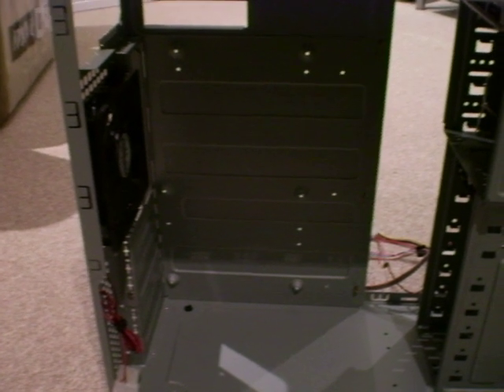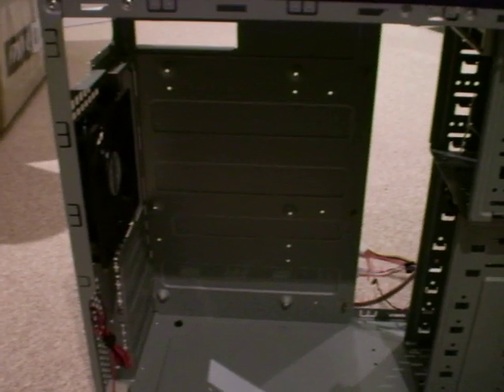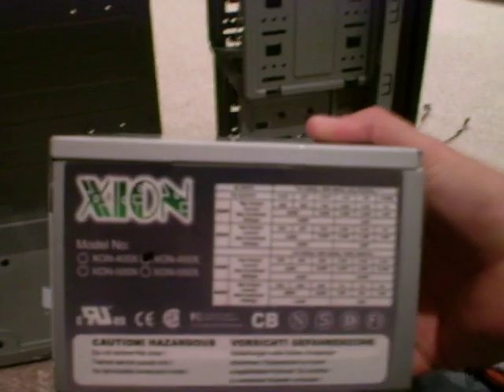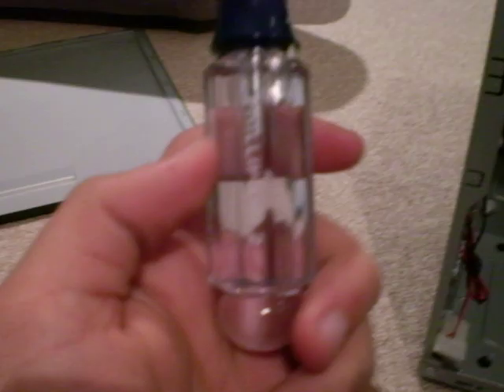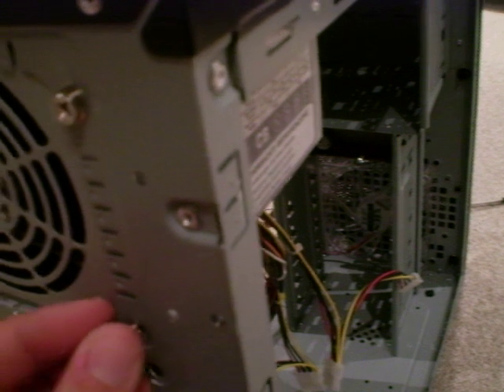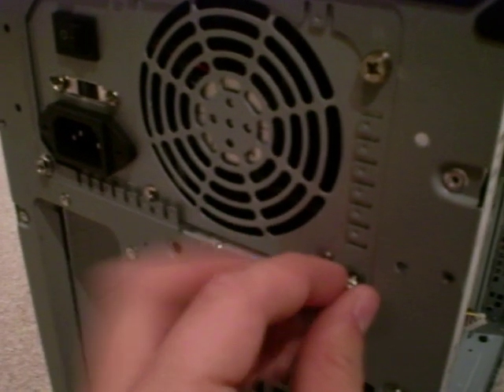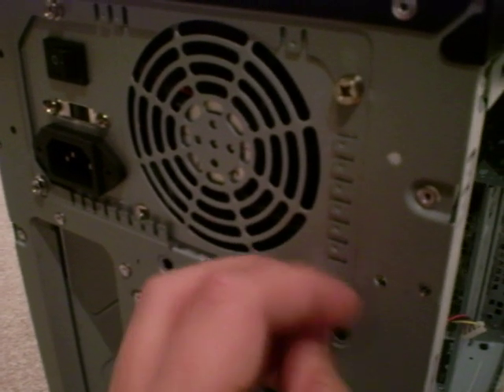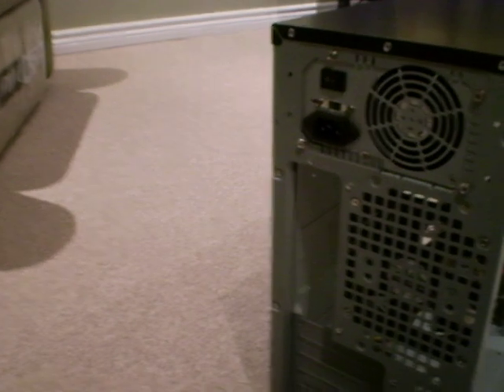How To: Install a Power Supply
This "How To" episode shows your how to install a power supply into a computer case. This power supply is the ATX form-factor. (Advanced Technology Extended=ATX)